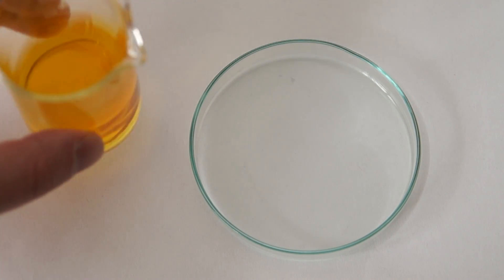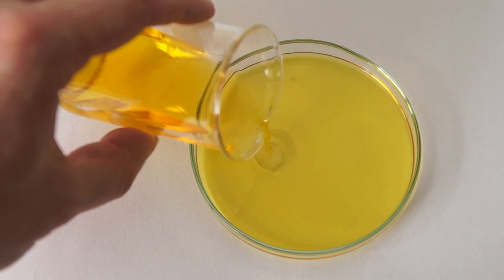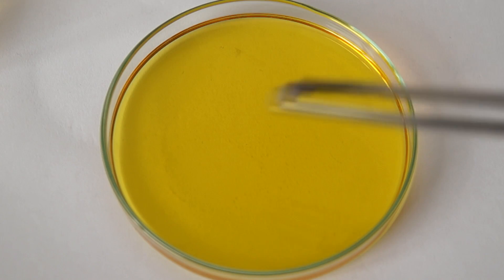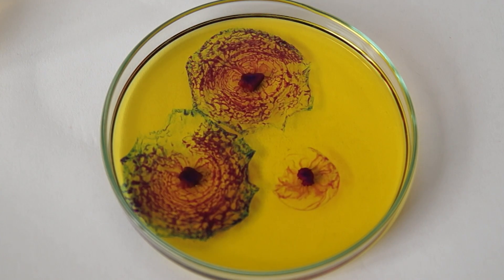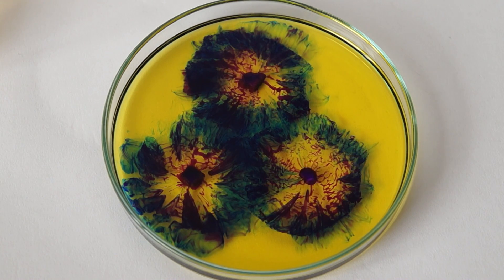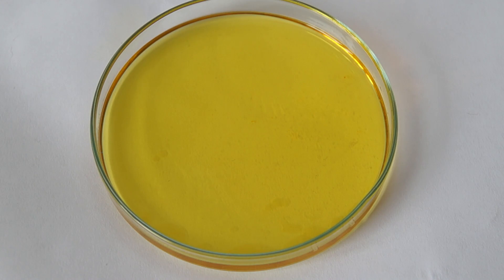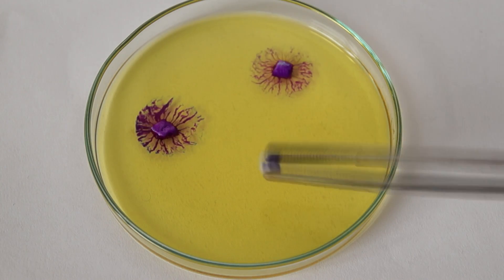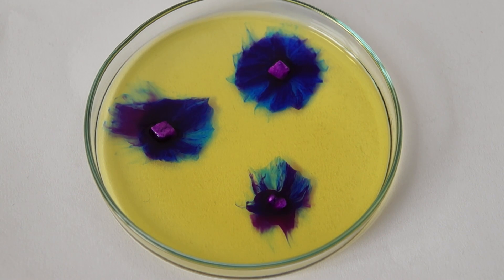Chemical flower Experiment! Sodium reaction!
Hello everyone. Today we are going to conduct a beautiful experiment which is called the Chemical flower.
For this experiment, we will need to prepare the indicator solution in advance.
To do this, I took about 30 ml of isopropanol and added to it about five hundredths of a gram of bromothymol blue indicator and one-tenth of a gram of phenolphthalein.
After that I’ve added as well approximately 3 drops of ethanol to the mixture.
Now let’s pour the resulting indicator mixture into a petri dish.
And for our experiment, we will also need a metallic sodium.
Sodium is an active alkali metal. So take a small piece of sodium and cut it into smaller pieces.
And now let’s proceed to the reaction itself, take the small pieces of sodium and throw them into the petri dish with our indicator solution.
After this we can observe a very nice effect - Sodium reacts with a mixture of isopropanol and ethanol, thereby forming the alkaline environment.
Alkali changes the acidity of the environment, and the indicator responds to changes in acidity and colors, blending in blue and purple.
Bromothymol blue is colored in blue, and phenolphthalein in crimson. Since isopropanol has a high viscosity you can observe an interesting effect of a slow diffusion of alkali.
In this case, we can see a very beautiful effect of a flower formation.
I’ve conducted this experiment several times with slightly varying proportions of ethanol and isopropanol.
Here I’ve added more ethanol.
And for this mixture I’ve opted for a slightly different components. I took a bit of kerosene and ethanol but the experiment turned out to be not so spectacular as we would want.
Nevertheless, I think the first mixture behaved most beautifully. Do not attempt to repeat following experiment by yourself! Facebook